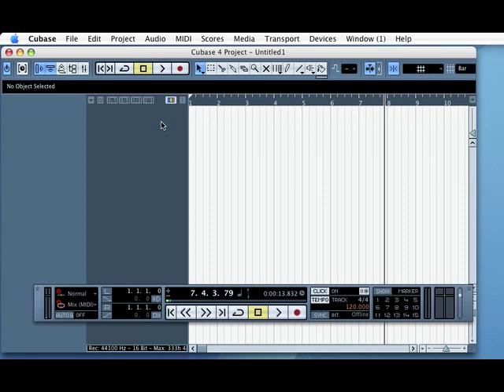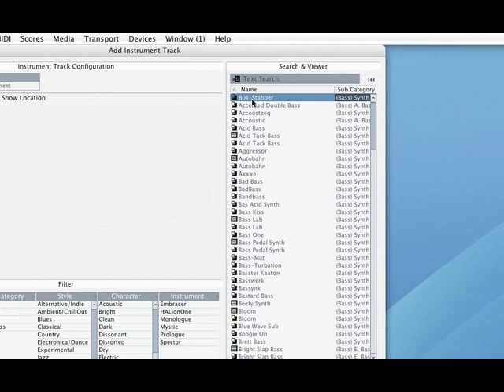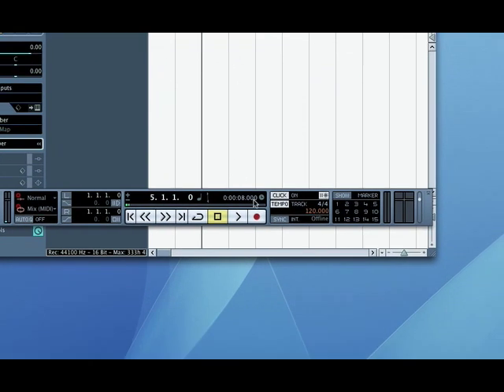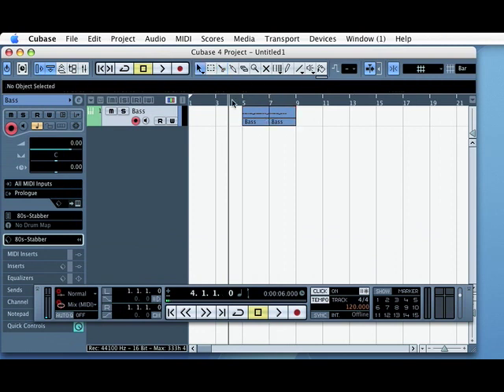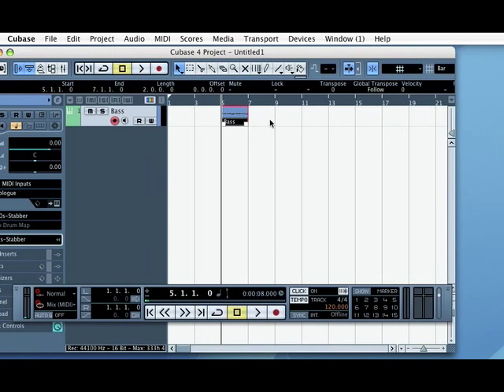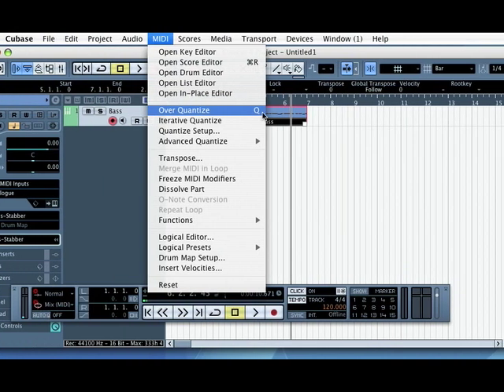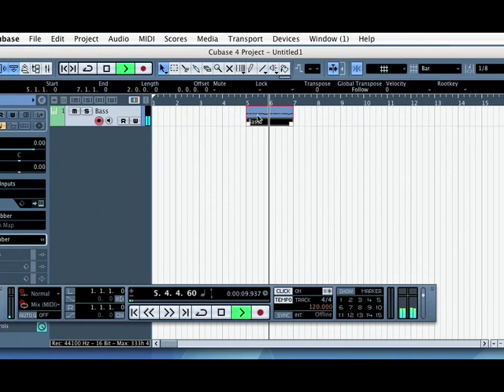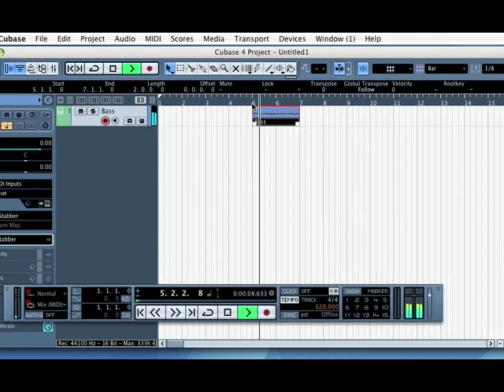Quantize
How to apply Quantize to MIDI/ Virtual instrument tracks on Cubase 4